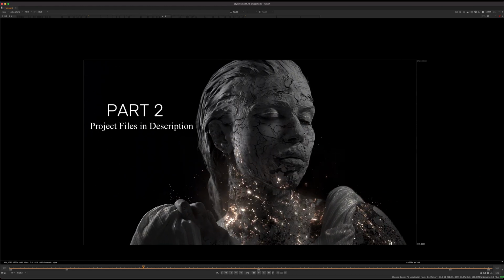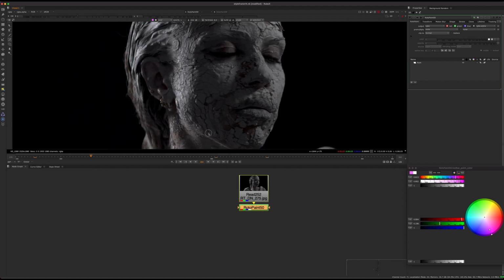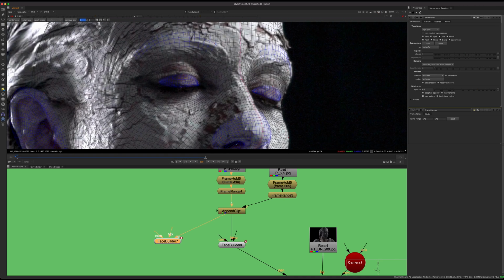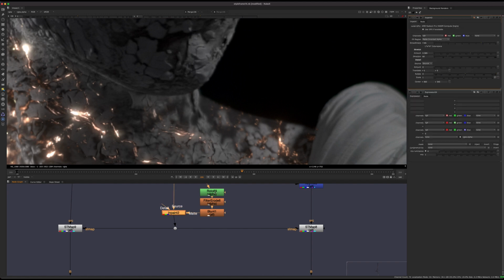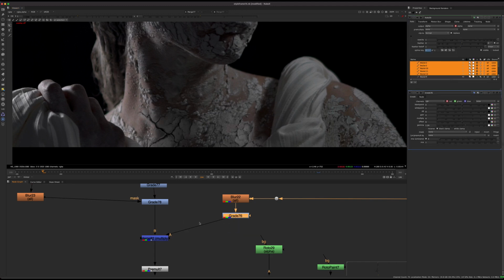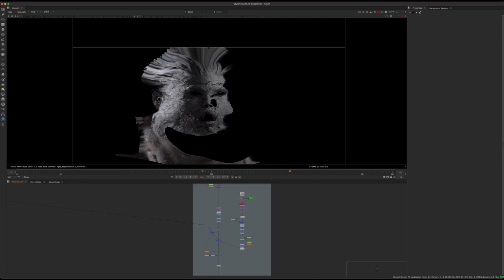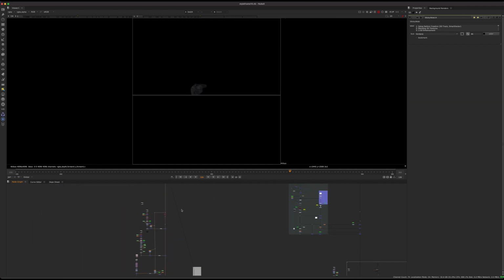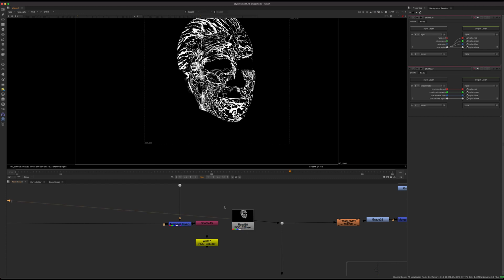[2/3] Nuke Tutorial Series (CRACKS, Keentools, Smartvectors)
In this nuke tutorial, we go into more detail on how to use the 3d model extracted from Keentools facebuilder and facetracker.  We also talk about how to do some more advanced work with nuke smartvectors and inpaint nodes.

Later in the tutorial we do a bit about frequency separation in nuke as well as re-lighting some of the textures using this technique.

Finally, we talk about using Nuke's displacegeo node, and how we can create 3d geometry.

00:00 Introduction (Hit Like!)
02:38 Shot Tracking
08:32 2D VS 3D
12:10 Keentools
20:22 Smartvectors and Inpaint
27:35 2d Textures
29:13 Frequency Separation for Lighting
31:49 More Texturing
34:30 UV Space Head 2.5 Cracks
40:49 3D Displacement Cracks
44:00 Ambient Occlusion
46:45 Crack Matte
51:08 Advanced Crack Matte
55:00 Part 3 Stuff
55:40 END, Hit LIKE!